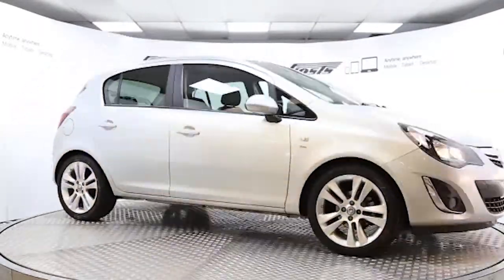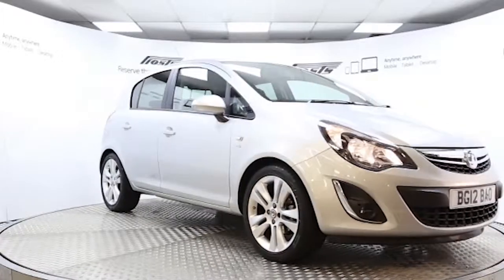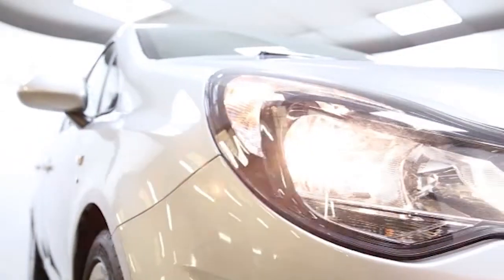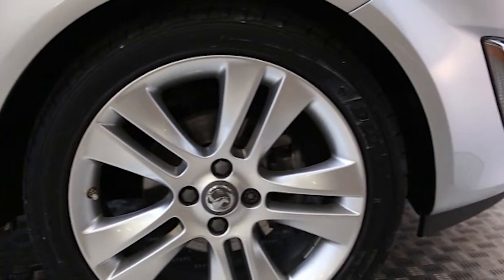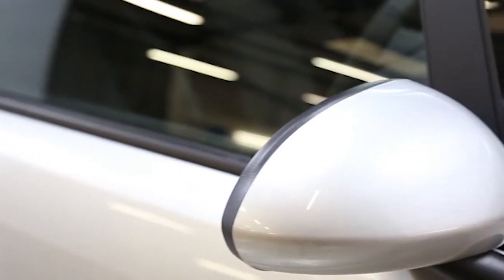BG12BAO Vauxhall Corsa |Used Vauxhall Corsa | Frosts4Cars Sussex